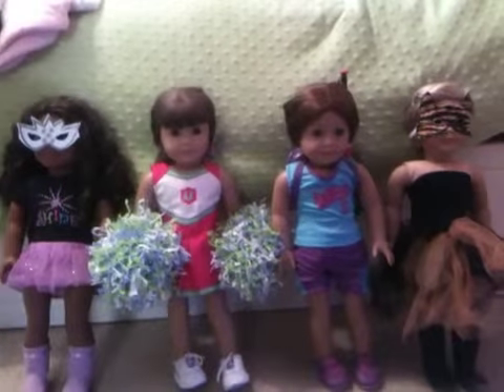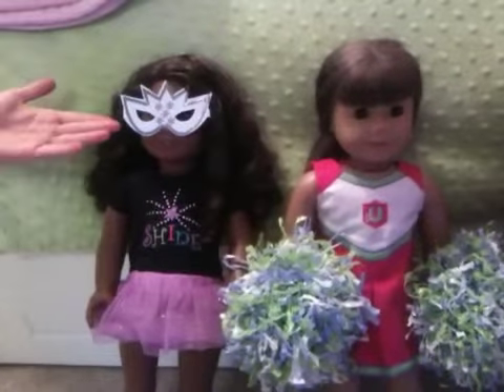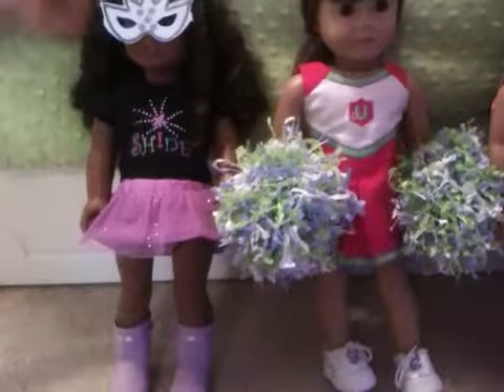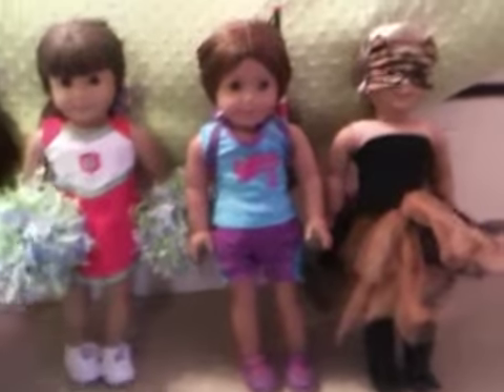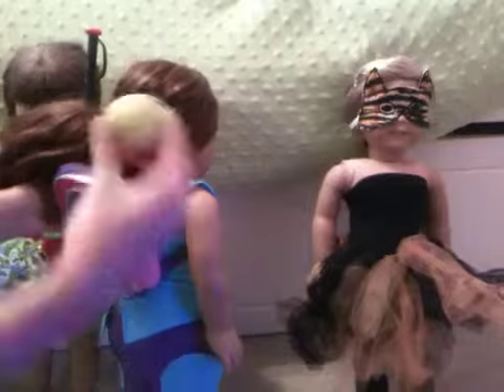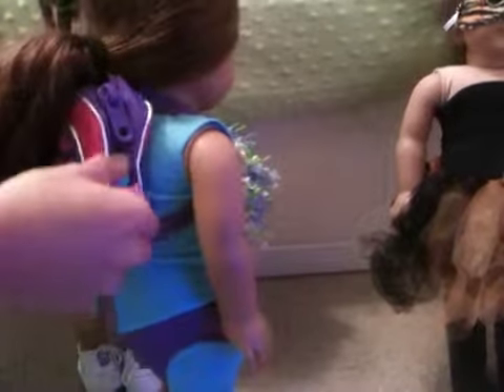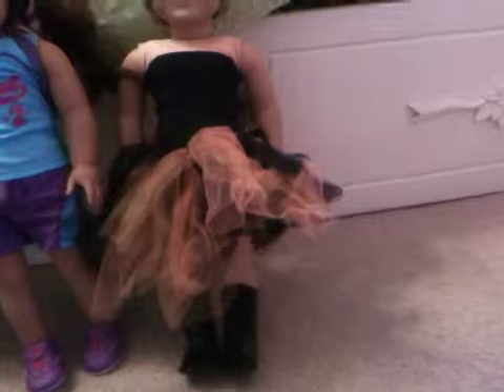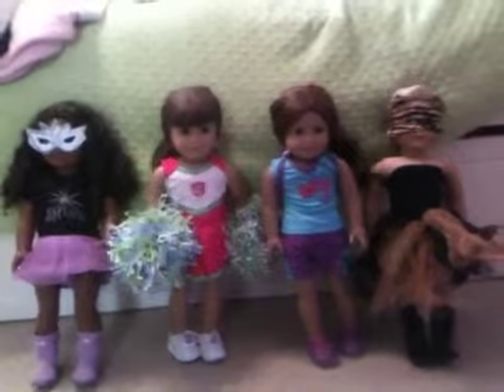What are my dolls wearing for Halloween?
Hope you enjoyed and comment what you are going to be for Halloween!